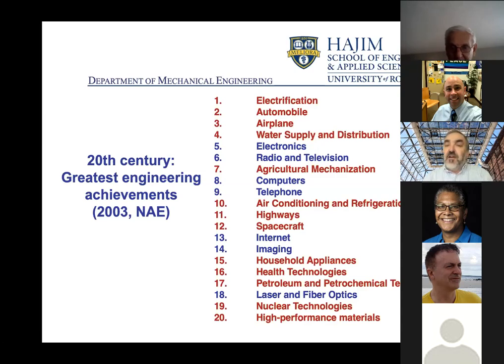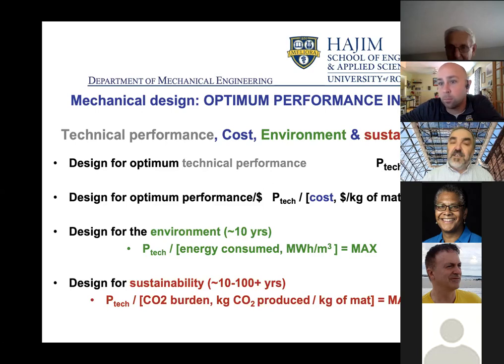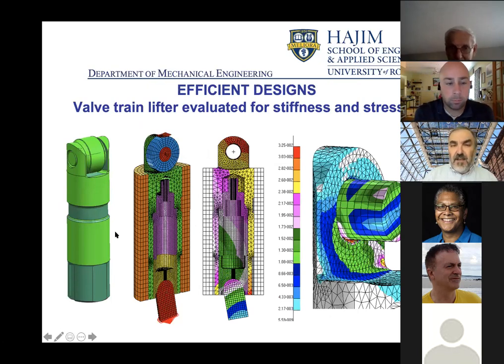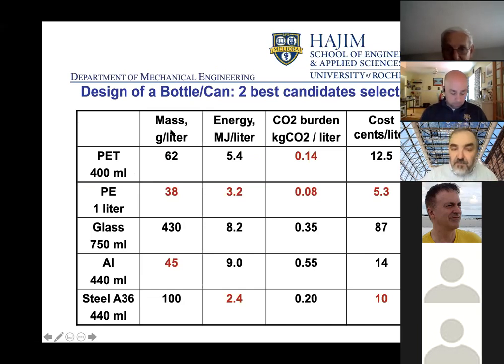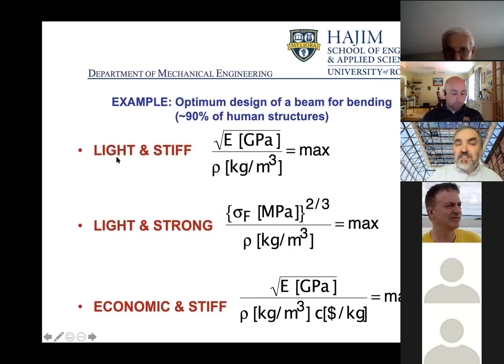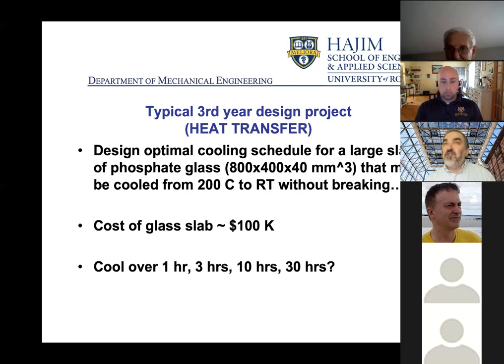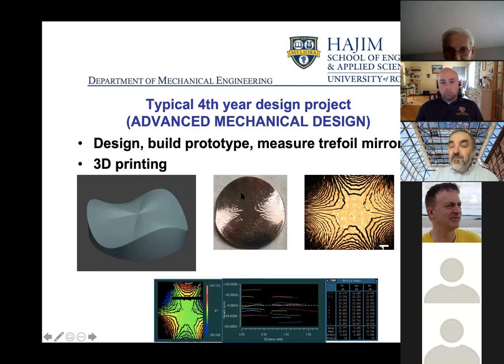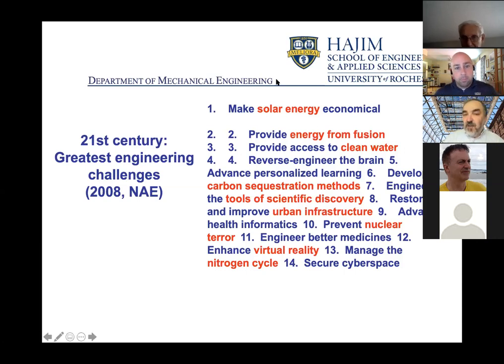Full Spectrum Series: What is Mechanical Engineering?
In part one of the Full Spectrum Series we learned what Mechanical Engineering is all about from Dr. John Lambropoulos, professor in the Department of Mechanical Engineering and Materials Science and Senior Scientist in the Laboratory for Laser Energetics.